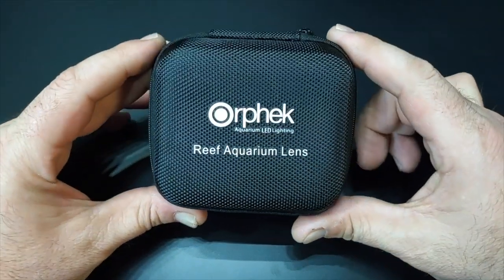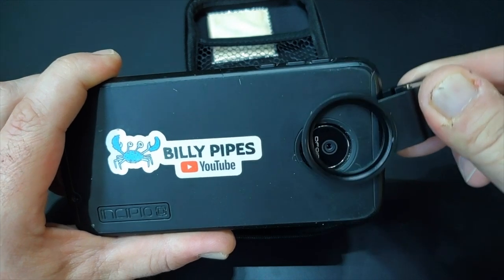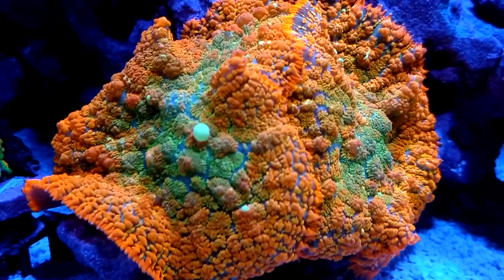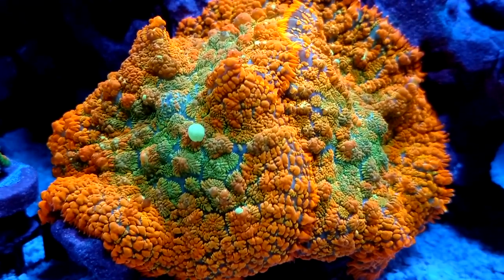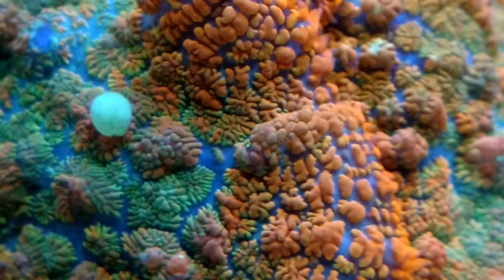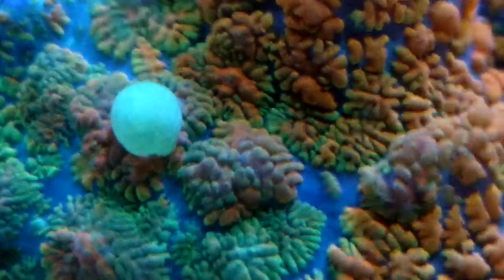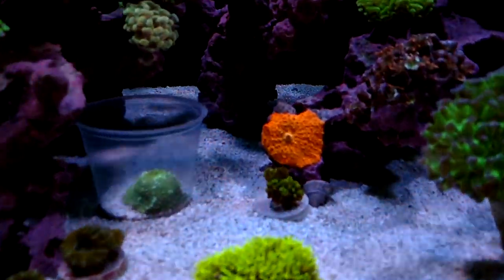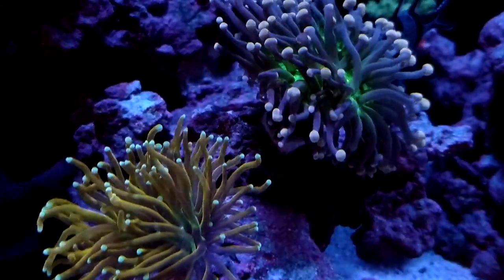Orphek Reef Lens Kit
This is a video about the Orphek Reef Lens Kit for your cell phone. This kit comes with the phone clip, 15,000k lens, 20,000k lens, CPL lens, and a Macro lens. I'll be using this kit to film my 75 gallon reef tank.